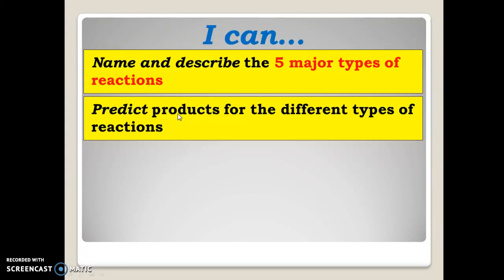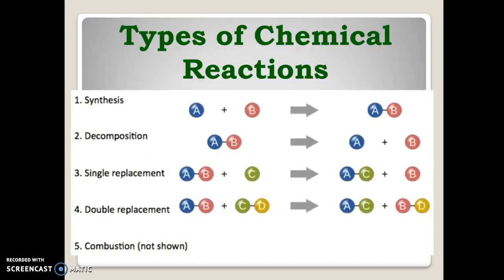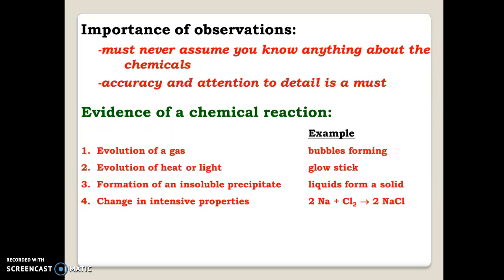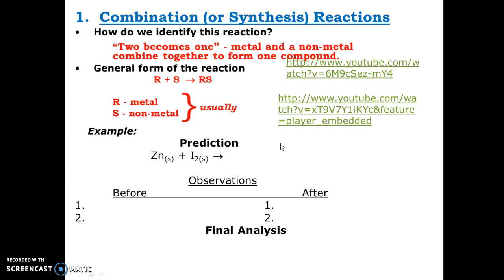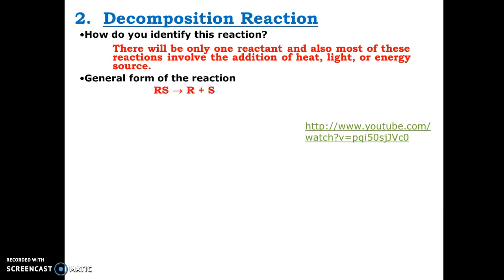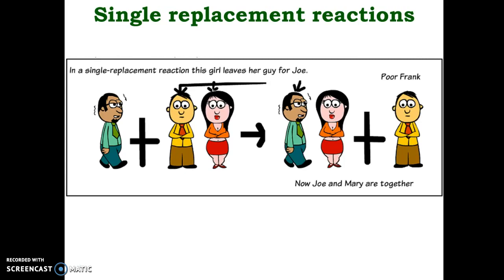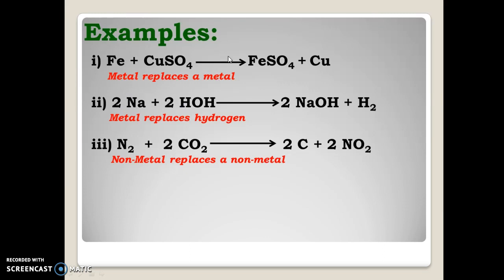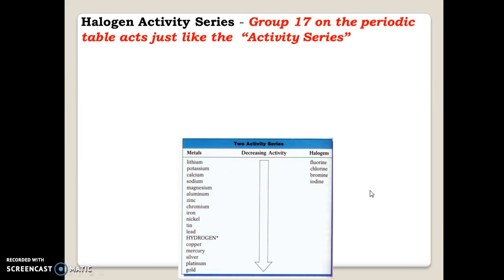Types of Reactions Part 1